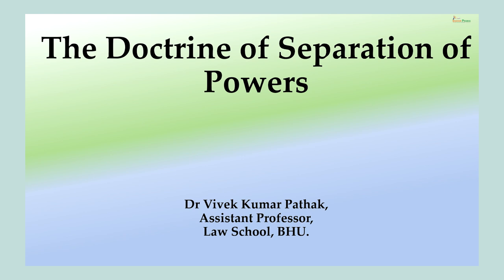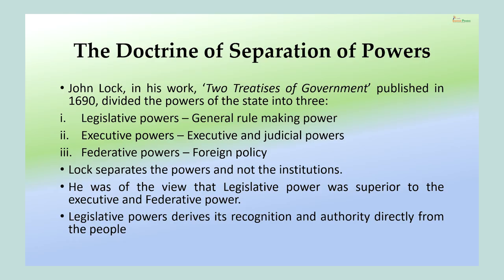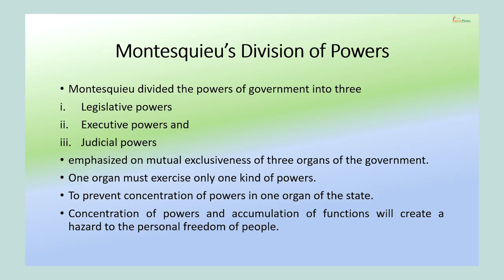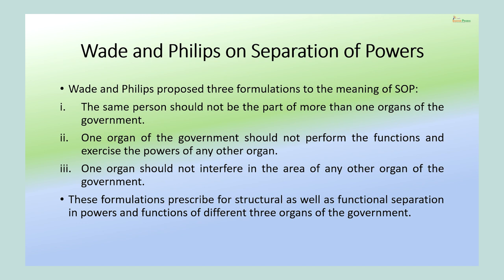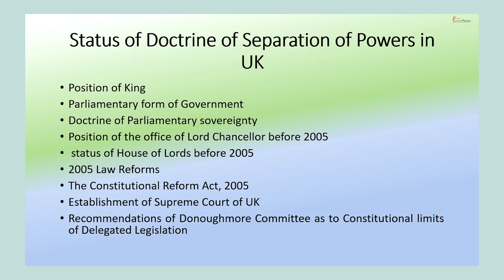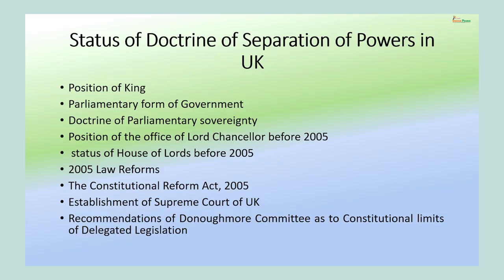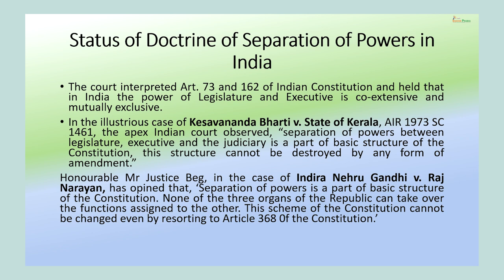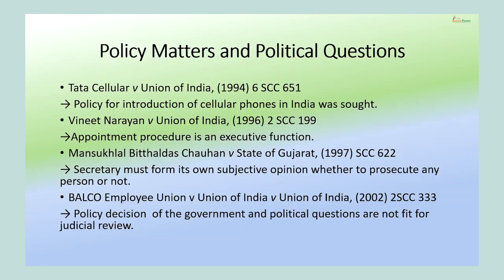The Doctrine of Separation of Powers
Course Name : Administrative Law
Subject : Law